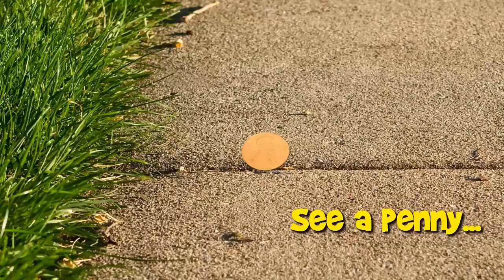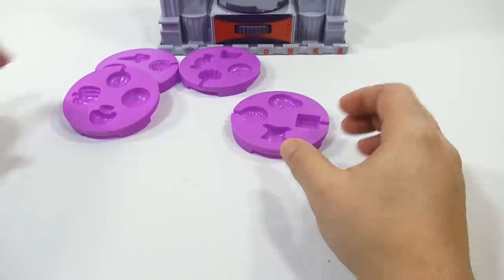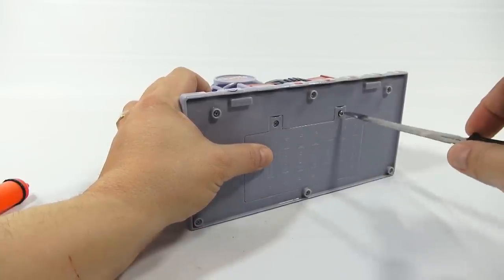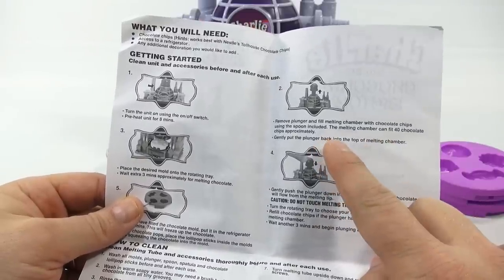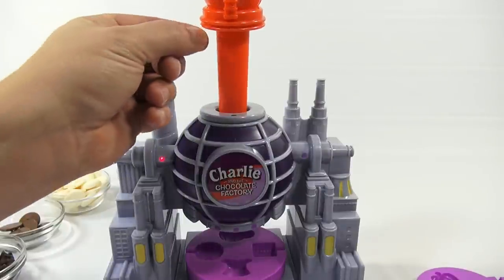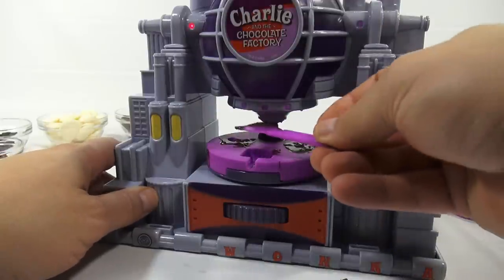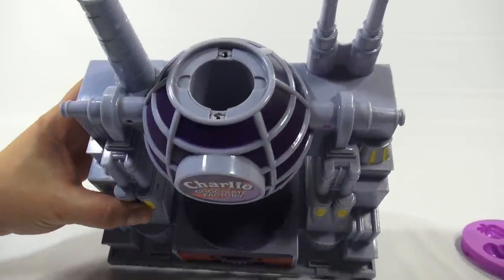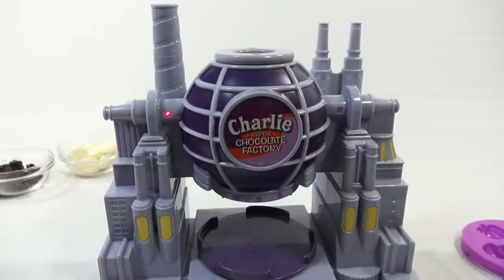Charlie And The Chocolate Factory Maker Set, 2005 Funrise Toys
​​​Watch our product video for a Charlie And The Chocolate Factory Maker Set, 2005 Funrise Toys.

0:14 Introduction/Package Overview
1:44 Unboxing
2:34 Parts & Molds Overview
4:43 Factory Unit Overview
5:09 Installing Batteries
7:01 Factory Unit Overview - Continued
7:39 Chocolate Chips To Use
8:16 Instructions
10:02 Charlie & Chocolate Factory Movie - Wendy's Kids Meal Toys
12:38 Melting Chocolate Chips
13:51 Working The Chocolate Press Mold
17:05 Inserting Lollipop Stick
18:06 Removing The Mold & Tamping Down Chocolate
19:14 Pouring Mold #2 Using Chocolate Wafers
20:37 Top Down View Of Factory
21:48 Removing Mold #2
23:18 Re-Installing Cleaned Melting Chamber
24:15 Wendy's Kids Meal - Wonka Go Fish Game
26:32 Measuring Chocolate Chips Weight/Count
29:09 Pouring Chocolate Mold #3
30:07 Oompa Loompa Song!
32:06 Removing Mold & Adding Lollipop Handles
33:28 Pouring Mold #4
35:19 Removing Mold & Adding Lollipop Handles
36:10 Removing Chocolate Treats From Molds
37:23 Cleaning Up Candies For Final Presentation
40:28 Final Presentation & Tasting
41:40 Final Thoughts